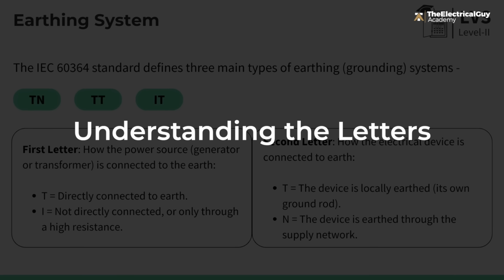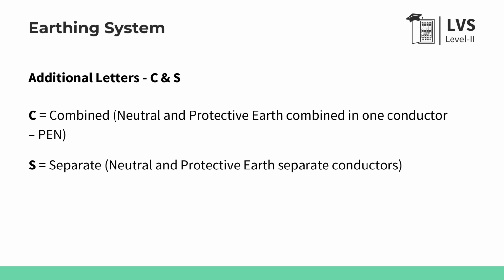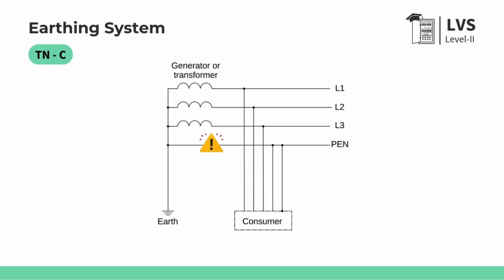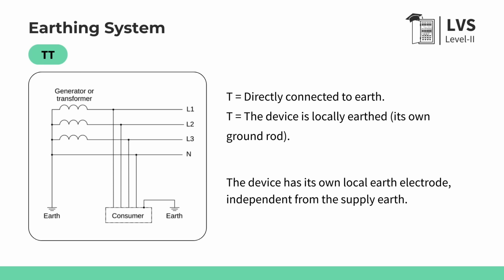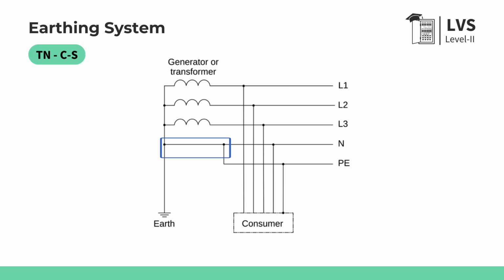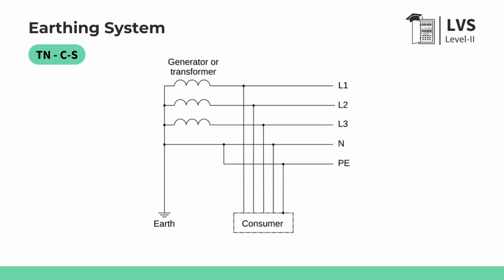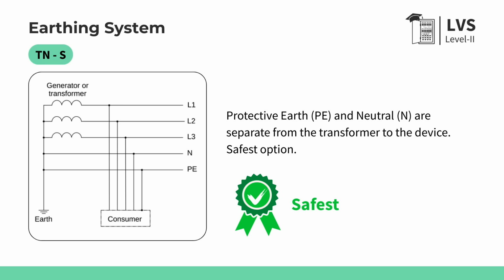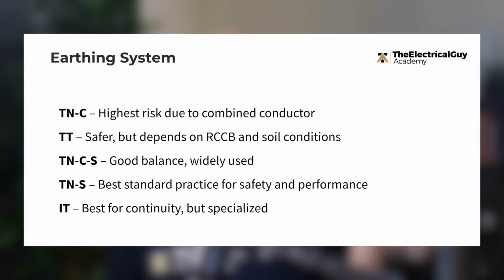Earthing Systems Explained: TT, TN-S, TN-C, TN-C-S & IT (Complete Guide)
Earthing Systems Explained: TN-S, TN-C-S, TT, TN-C and IT Systems
Earthing systems play a critical role in electrical safety, fault current flow, and protection system performance — yet many engineers don’t fully understand the differences between TN-S, TN-C-S, TT, TN-C, and IT systems.
In this video, we start from the least safe configuration and move toward the safest systems, explaining:

• Meaning of T, N, C, and S in earthing classification
• Practical differences between TN-S, TN-C-S, TT, TN-C, and IT systems
• Real-world examples of where each system is used
• Why TN-C can be risky
• Why TT systems depend heavily on RCCB
• Why TN-S is preferred in industrial installations

👩🏻‍💻 Courses Designed by me ➜ courses.theelectricaalguy.in
📚 Technical Books that I recommend -

Electrical Machines, Drives And Power Systems
Switchgear Protection and Power Systems
Transmission and Distribution Electrical Engineering
Electrical Power Systems Quality
Basic Electrical Engineering

Hi, I’m Gaurav Joshi – an electrical engineer, teacher, and content creator with over 8 years of experience in the switchgear industry. I’ve had the privilege of working with renowned companies like Siemens and am currently with Schneider Electric. In my free time, I focus on creating valuable content for a growing community of 200k+ followers and teaching online to over 4k students worldwide.